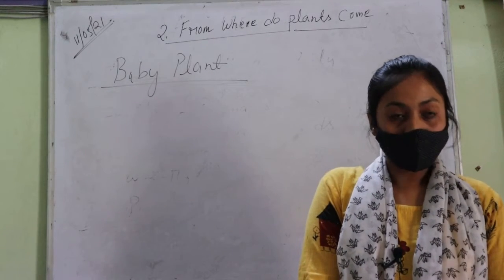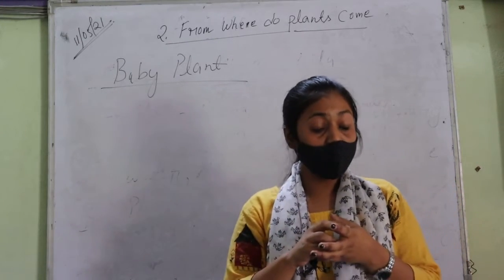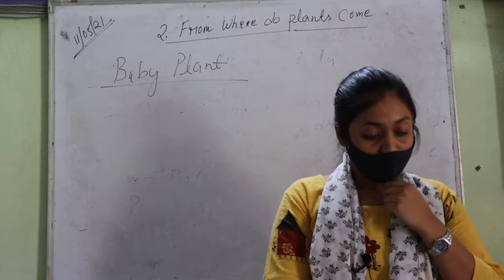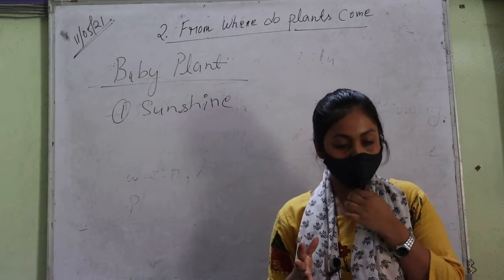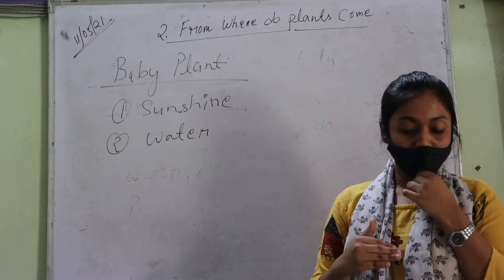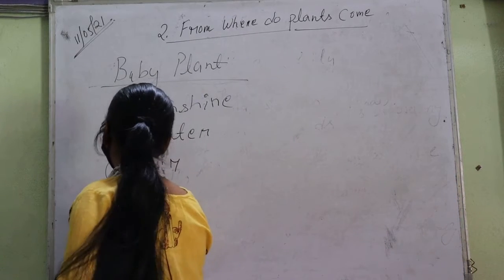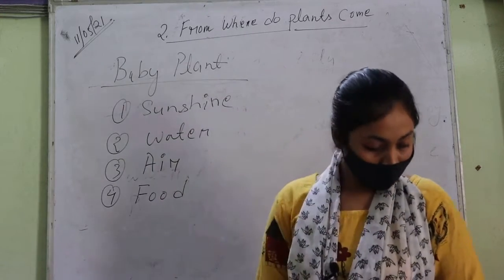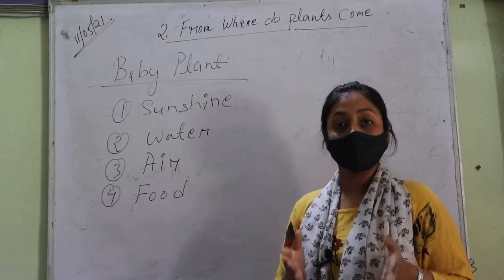1 Science Cptr 2 p2